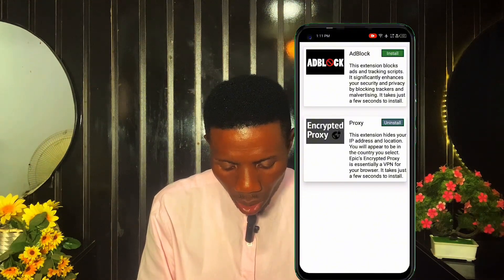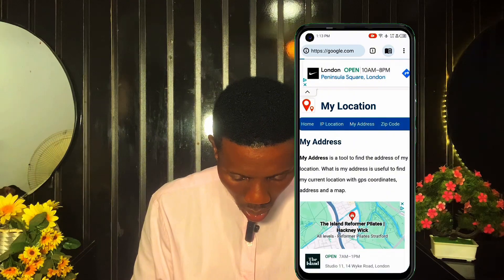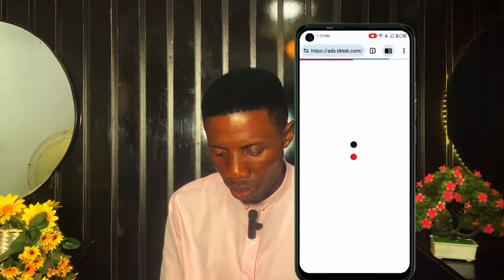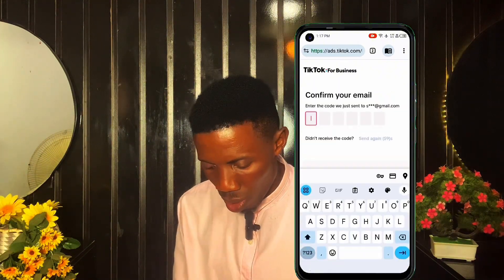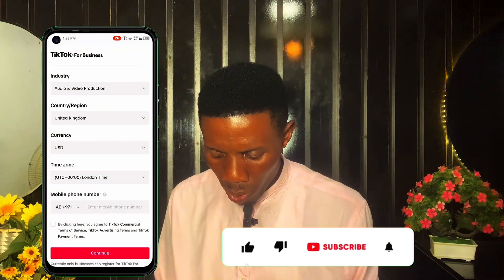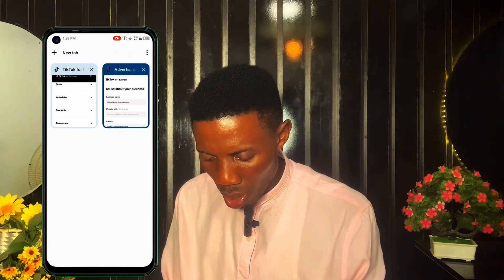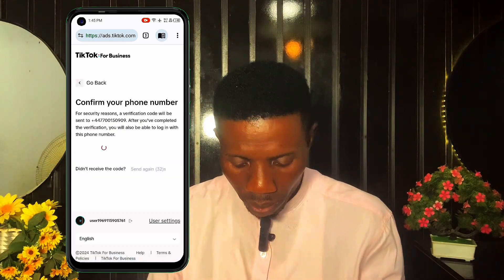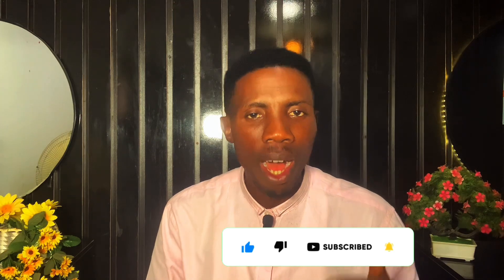The Secret to Running Advanced TikTok Ads in Nigeria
Are you struggling to run effective TikTok ads in Nigeria because the “Promote” button is missing from your app? Many TikTok users in Nigeria and other regions can’t access the in-app “Promote” feature, limiting their reach. But there’s a solution: TikTok Ads Manager! In this video, I’ll show you a powerful, advanced way to create TikTok ads through ad.tiktok.com, using TikTok Ads Manager to bypass these limitations.

In this step-by-step guide, I’ll explain how I used Epic Browser and Quackr.io to create and verify an Ads Manager account, allowing you to target any audience worldwide. This method is more advanced than Facebook and Instagram advertising; it’s simple, completely straightforward, and easy to use, helping you expand your reach and grow your audience on TikTok!